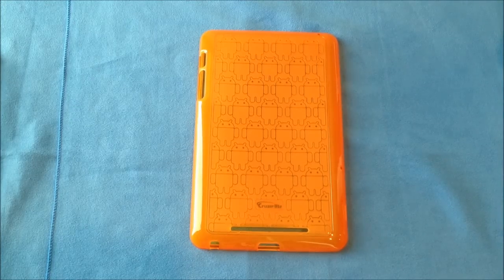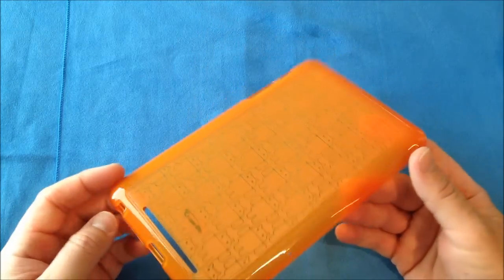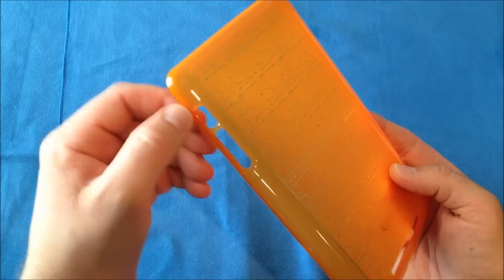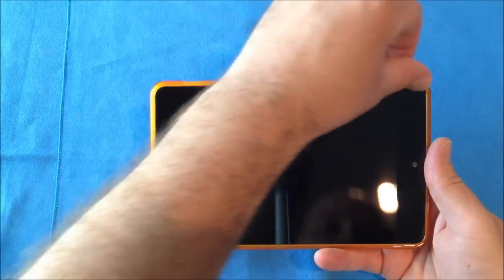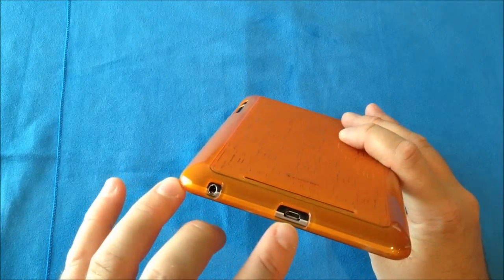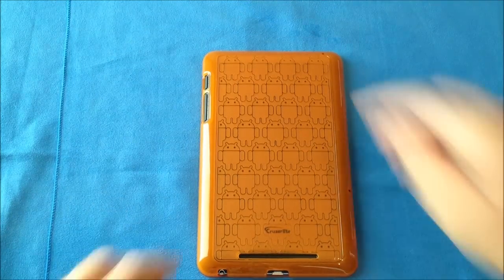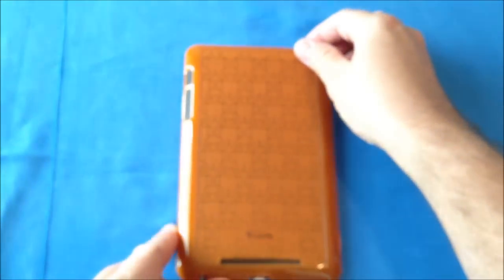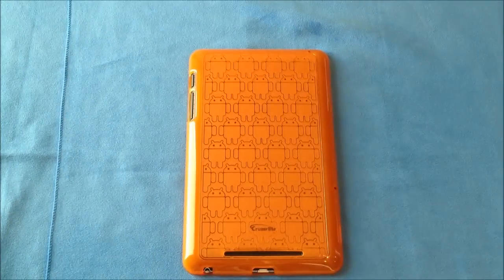Cruzerlite Androidified Clone Army TPU case for the Google Nexus 7